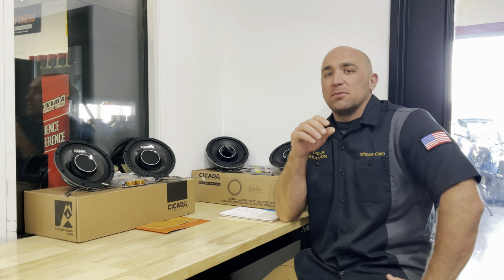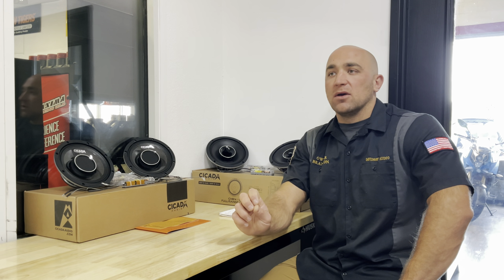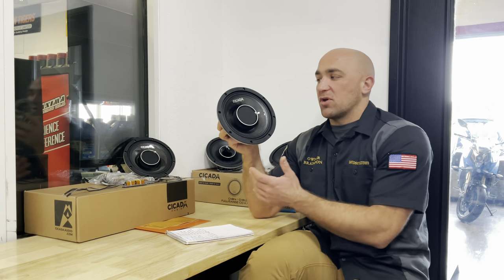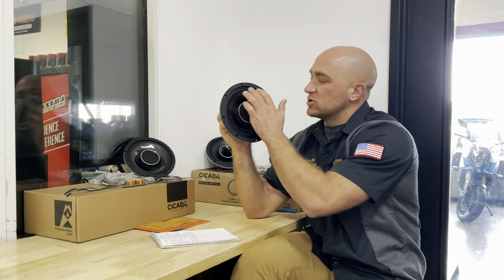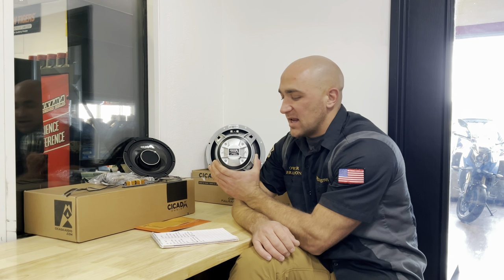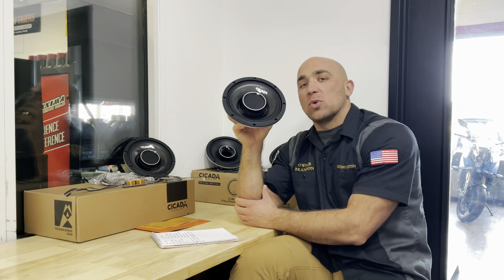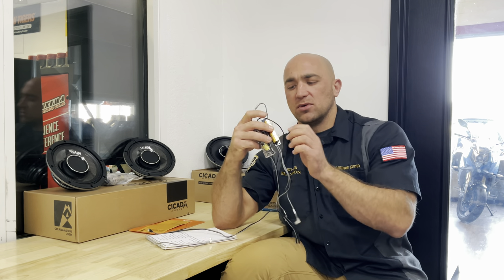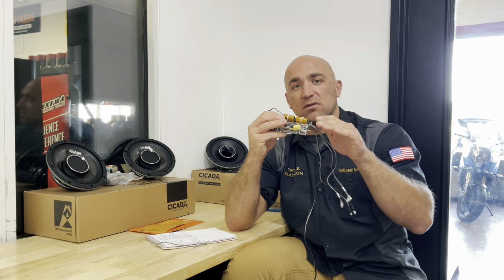Cicada Audio CHX 8" Pro Coaxial Horn Speaker review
Cicada audio just released their latest and greatest speaker, The CHX 8" pro coaxial horn speaker. This speaker isn't just a simple upgrade to the previous CH 8" coaxial horn speaker. Cicada audio went back to the drawing board to bring a beefy element ready speaker to the market for those riders who want to push their audio system to the next level. In this video we review the new HX 8" pro coaxial horn speaker, compare it to the previous CH 8" coaxial horn speaker, and install it on our shop bike to show you what the RTA shows. I hope you enjoyed this video, If you have any additional questions please don't hesitate to reach out.